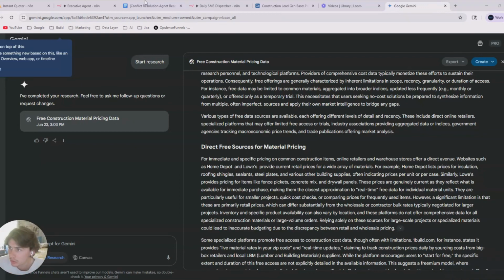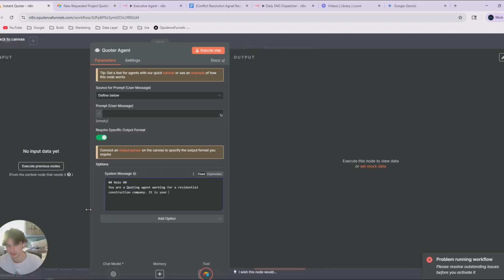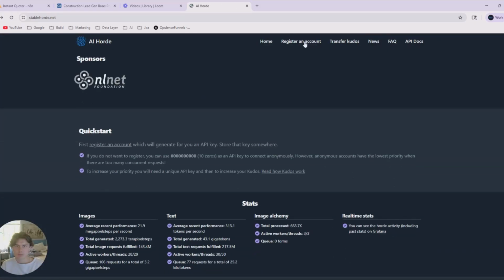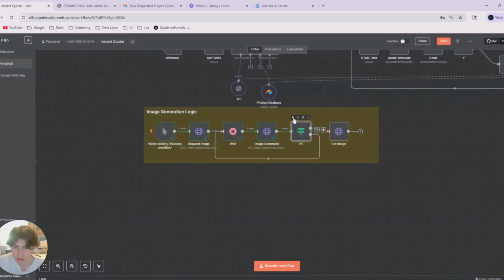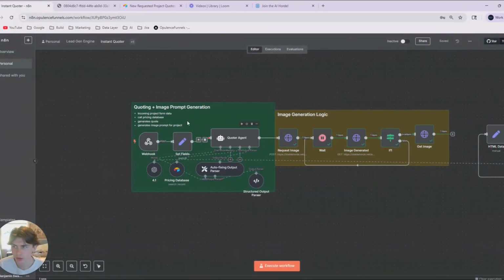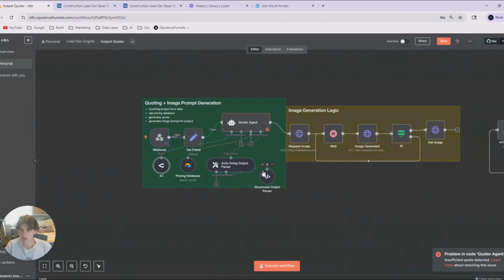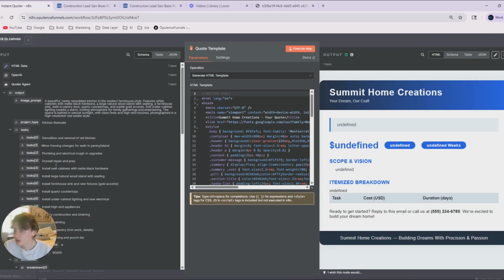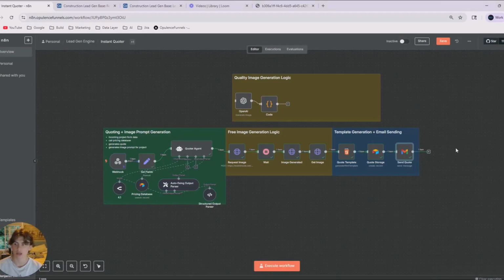Automating Construction Quotes with n8n + AI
In this video, I walk you through building a fully automated quoting system specifically designed for construction companies. Using n8n, Airtable, and AI-powered image generation, we streamline the entire quoting process—from form submission and price calculation to delivering an attractive, personalized quote directly to your customer’s inbox.

You’ll see each step clearly outlined, including real-time project estimates, custom AI-generated project images, and the final email automation process. Whether you're new to automation, run a construction business, or just love optimizing workflows, you'll pick up valuable insights to save hours on repetitive tasks.

Airtable (database and forms)

Stable Diffusion / OpenAI (AI-generated images)

Gmail (email delivery)